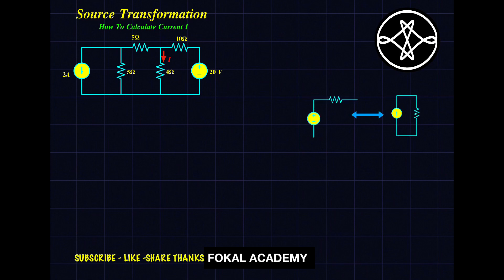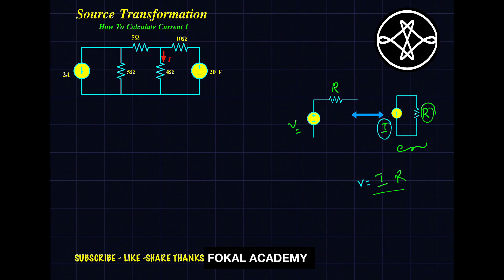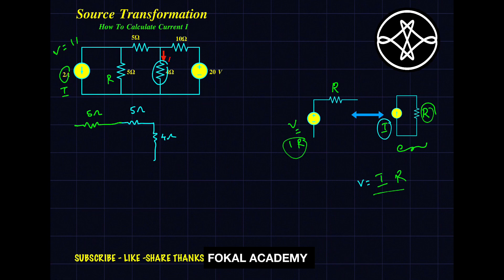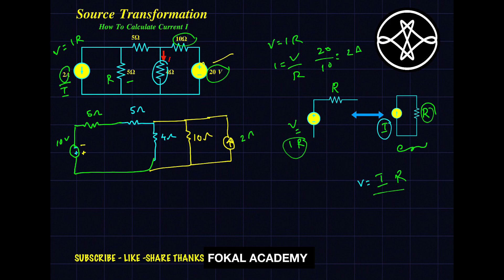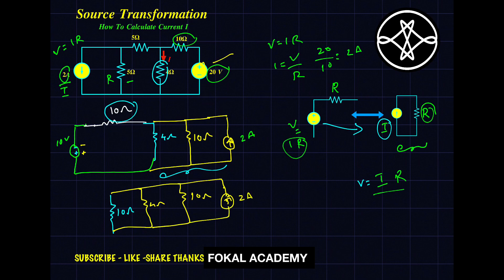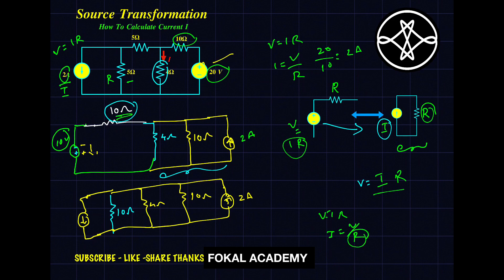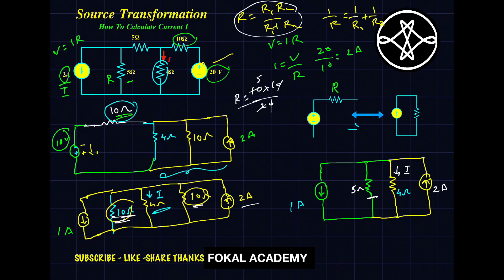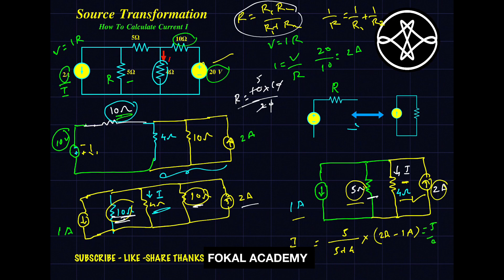How To Find Current I Using Source Transformation | Circuit Solving Techniques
1. **Source Transformation | How to Calculate Current I in a Circuit**
2. **Master Source Transformation | Find Current I Easily!**
3. **Source Transformation Explained | Electrical Circuit Analysis**
4. **How to Use Source Transformation to Solve Circuits**
5. **Electrical Circuit Analysis | Current Calculation using Source Transformation**
6. **Simplify Circuits with Source Transformation | Step-by-Step Guide**
7. **Network Theorems: Source Transformation & Current Calculation**
8. **Find Current I Using Source Transformation | Circuit Solving Techniques**

🔌 **Source Transformation - How to Calculate Current I**

In this tutorial, we break down **Source Transformation**, a powerful circuit analysis technique used in electrical engineering. You will learn how to **convert voltage sources into current sources** (and vice versa) and use it to calculate **current I** in a complex circuit.

✔️ Basics of **Source Transformation**
✔️ **Step-by-step solution** for finding **Current I**
✔️ How to **simplify circuits using transformations**
✔️ Application of **Ohm’s Law, Kirchhoff’s Laws & Thevenin's Theorem**
✔️ **Pro tips** for solving electrical circuits quickly

🚀 **Perfect for students, engineers, and competitive exam aspirants!**

📩 **Drop your questions in the comments section!**